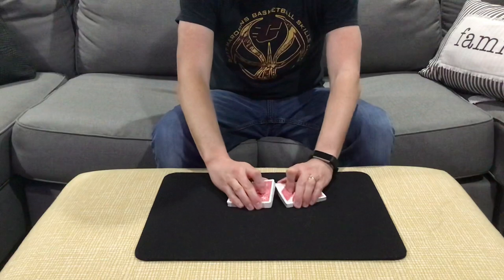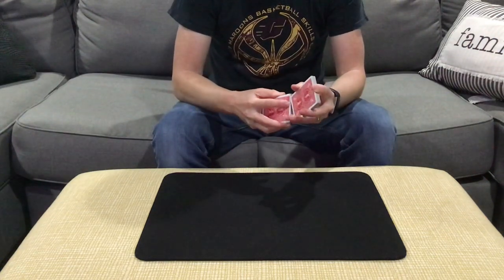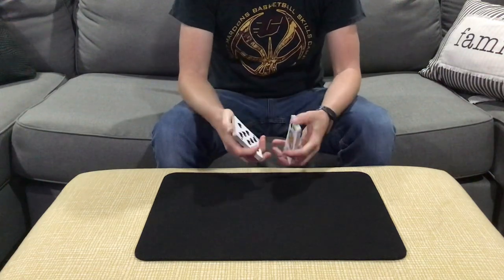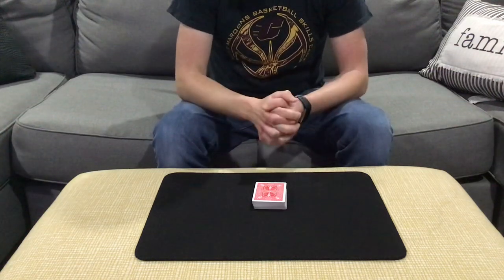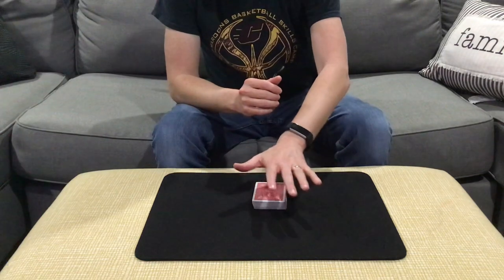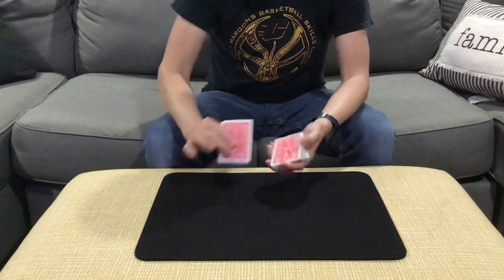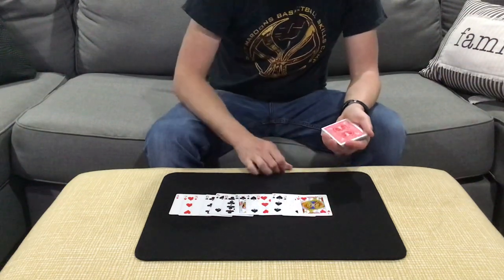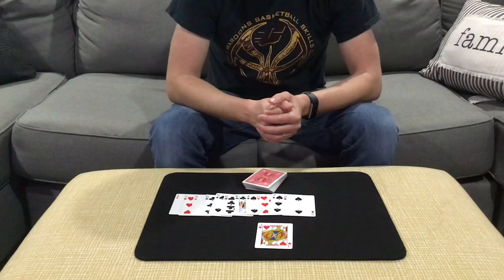Intuition Speller (Michael Vincent, Josh Williams)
This is my handling for a great effect I saw performed by Michael Vincent.